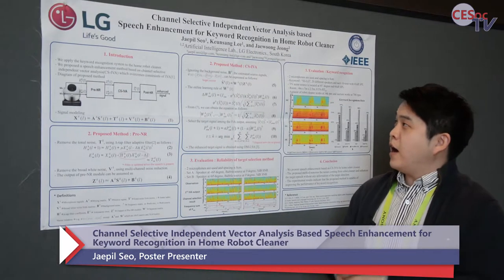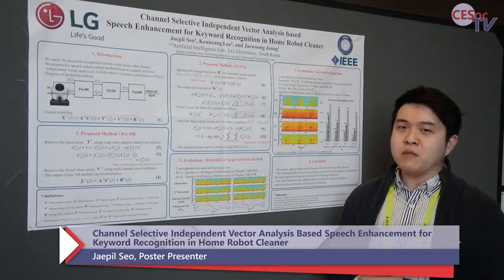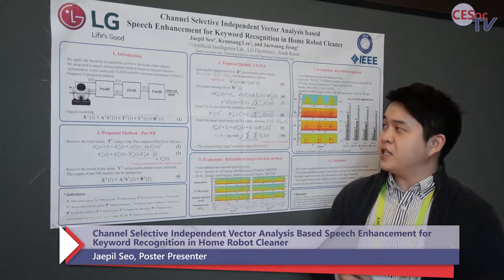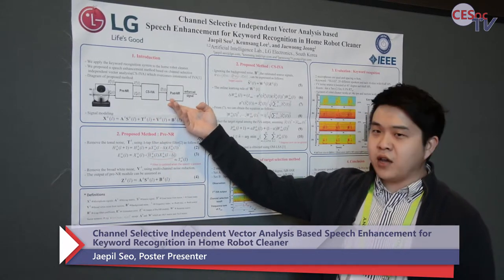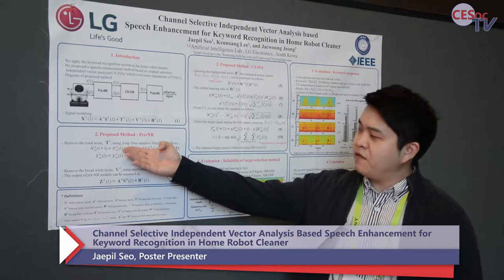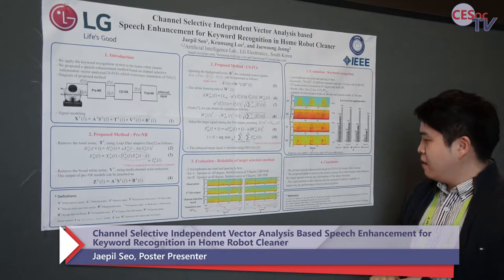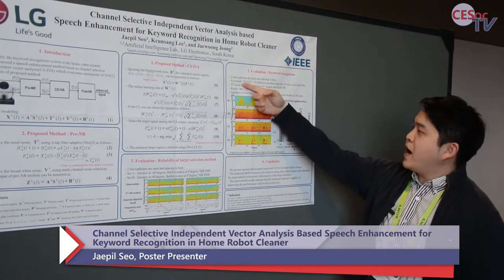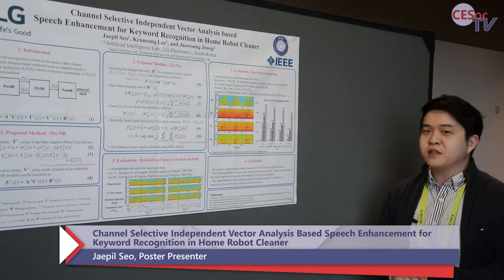Jaepil Seo. Channel Selective Independent Vector Analysis Based Speech Enhancement for Keyword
Channel Selective Independent Vector Analysis Based Speech Enhancement for Keyword Recognition in Home Robot Cleaner

Jaepil Seo (Artificial Intelligence Lab., LG Electronics, South Korea); Keunsang Lee and Jaewoong Jeong (Artificial Intelligence Lab., LG Electronics, South Korea, Korea)
In this paper, we proposed a speech enhancement based on channel selective independent vector analysis (CS-IVA) for improving the keyword recognition rate in home robot cleaner. At first, the proposed method eliminates the noises generated by home robot cleaner. Then the CS-IVA separates sources and estimated target speech is selected. Finally, residual noise contained in CS-IVA output is reduced. Simulation results show performance of keyword recognition is improved.

ICCE 2019
37th IEEE INTERNATIONAL CONFERENCE ON CONSUMER ELECTRONICS (ICCE)
January 11-13, 2019, Las Vegas, USA